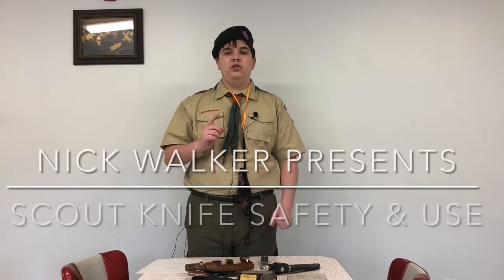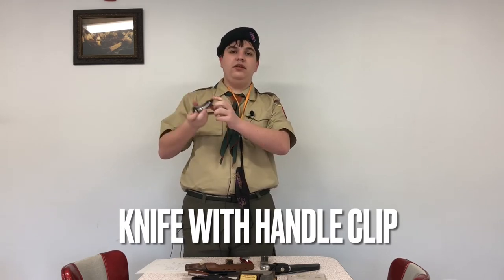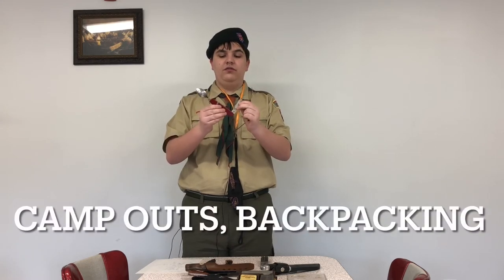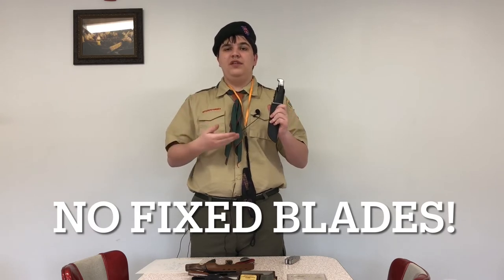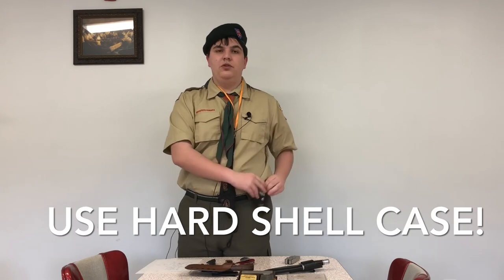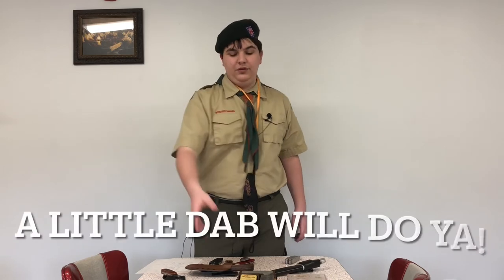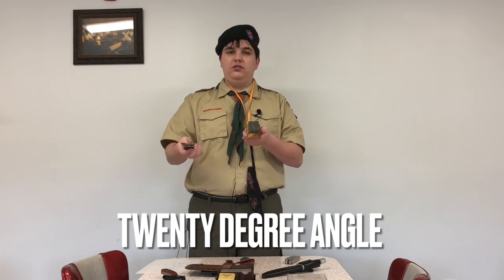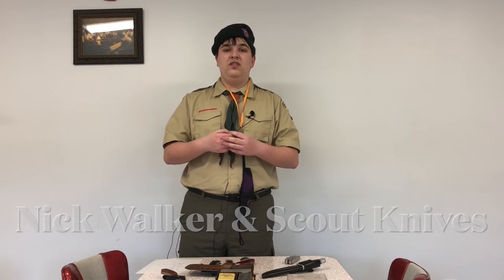Scout Knife Safety and Uses!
Join Nick from BSA Scout Troop 106 as he explains best practices in Scout Knives. Learn best knives for Scouting, how to sharpen your knife and how to hand it off.